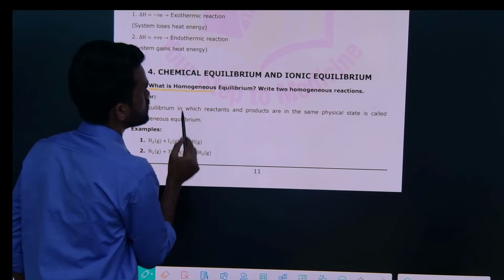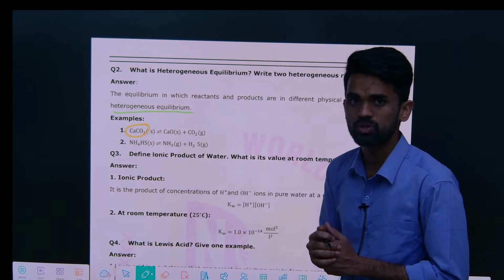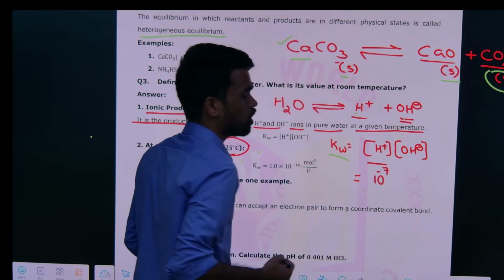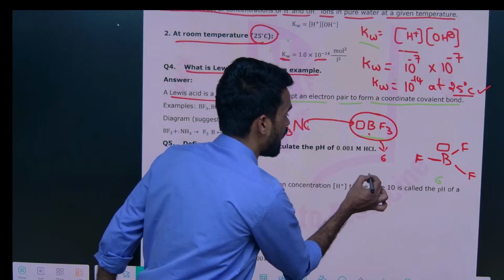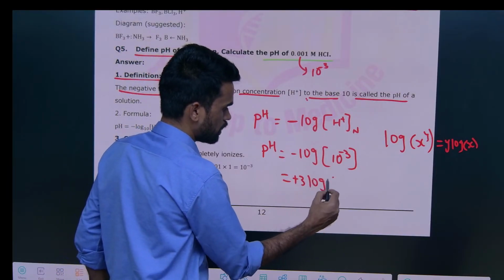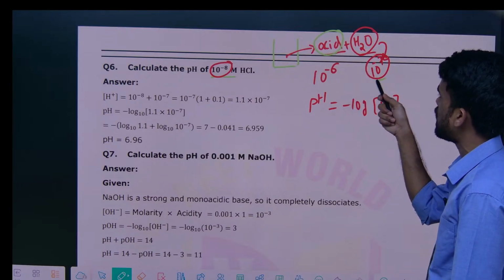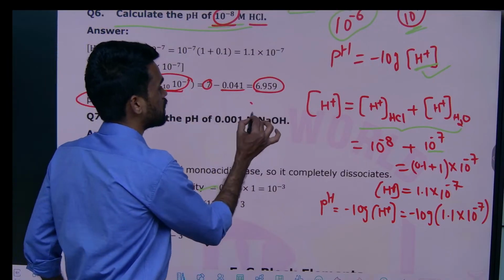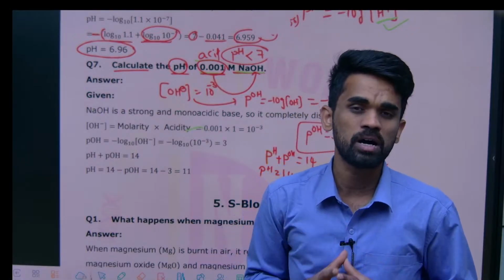Most Important VSAQs from Chemical & Ionic Equilibrium | AP/TG IPE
In this LIVE streaming session, Ajay Sir brings you a high-yield VSAQs (Very Short Answer Questions) class on Chemical Equilibrium & Ionic Equilibrium, specially designed for AP & TG IPE 1st Year Chemistry students.

This lecture focuses on exam-oriented concepts, frequently asked VSAQs, and smart answering techniques to help you score maximum marks with minimum effort.

🔬 Topics Covered in This Session:

✔ Equilibrium Constant (Kc & Kp)
✔ Ionic Product of Water (Kw)
✔ pH Scale & Strong vs Weak Electrolytes
✔ Common Ion Effect
✔ Buffer Solutions (Basics)
✔ Numerical-based & Conceptual VSAQs

• Covers most repeated VSAQs in AP/TG IPE exams
• Simple explanations with concept clarity
• Ideal for last-minute revision & confidence boost
• Helps students write perfect exam answers

NEET World – Ignite Your Ambition is a trusted learning platform dedicated to building strong conceptual foundations in Chemistry & Biology. Our mission is to empower students with clarity, confidence, and consistency through expert-led classes and exam-focused content.

Ajay Sir is known for his clear explanations, exam-focused teaching style, and student-friendly approach. His ability to break complex chemistry concepts into simple ideas makes him a favorite among intermediate students.

📌 Turn on 🔔 notifications for LIVE & revision sessions